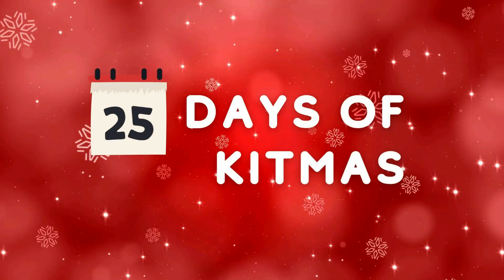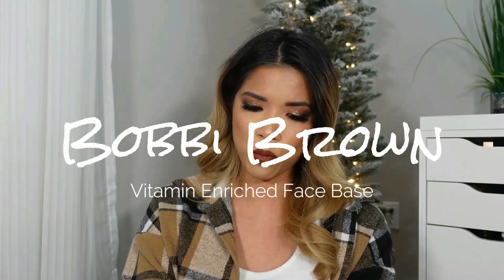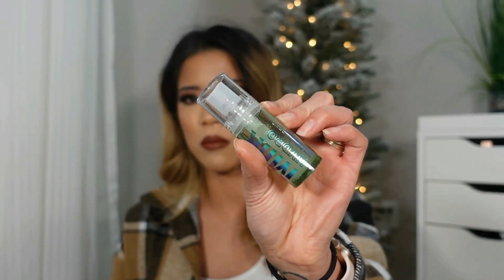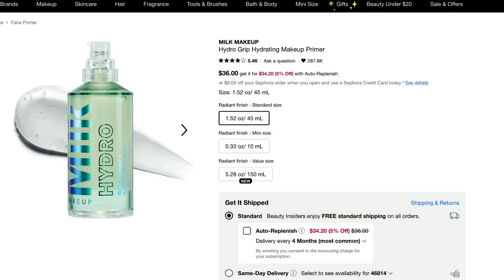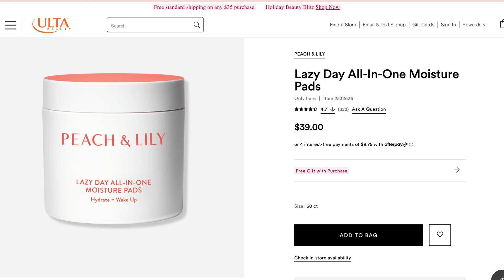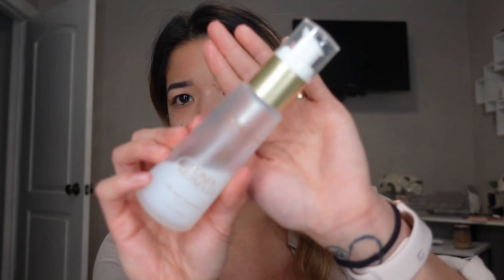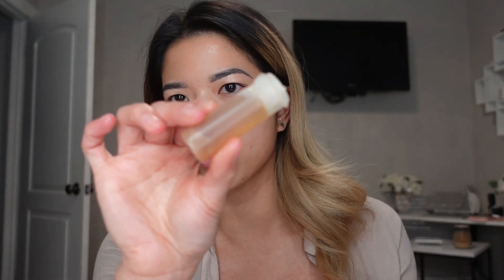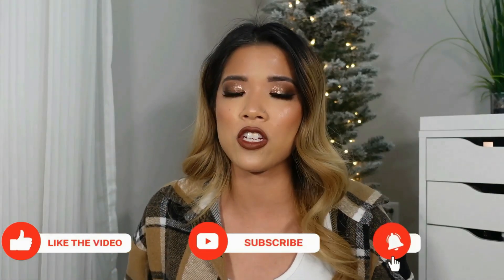KITMAS DAY 4: PRIMERS & IN-DEPTH PREP FOR ALL SKIN TYPES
Day 4 of "25 Days of Kitmas"! I hope you guys are all enjoying the series so far! For this video, I wanted to show you guys the primers I carry inside of my kit. As a bonus, I included the in-depth process of how I prep dry, oily, and combo skin types so stay all the way till the end! :)

PRIMERS:
NARS Soft Matte Primer
Bobbi Brown Vitamin Enriched Face Base
Milk Hydrogrip Primer

SKINCARE:
Peach & Lily Lazy Day Moisture Pads
Fresh Rose Deep Hydration Toner

EVERY LINK IN ONE PLACE!!!